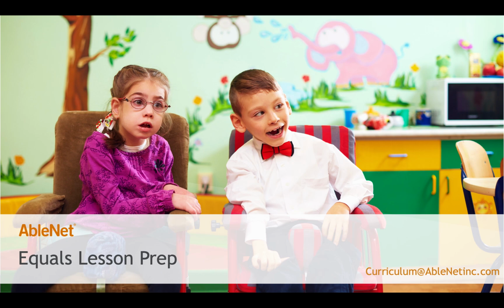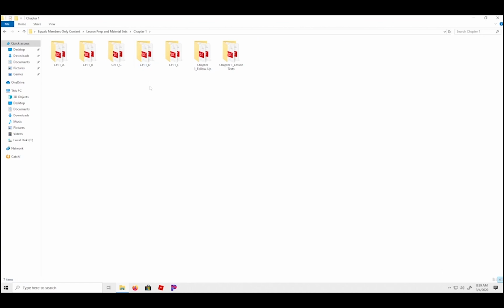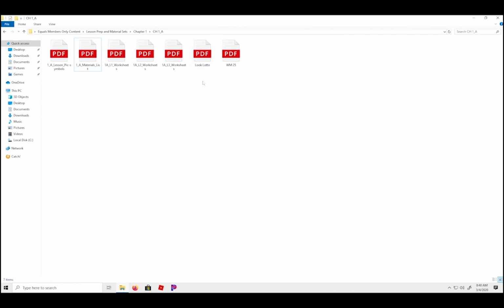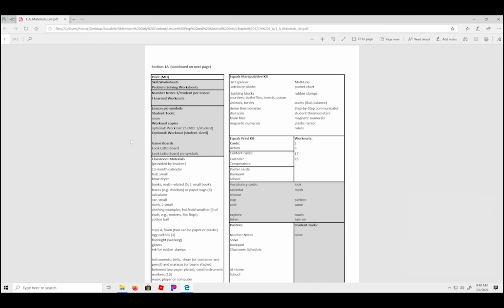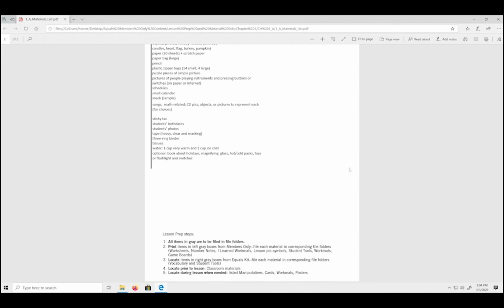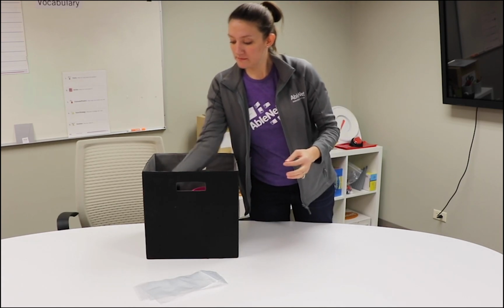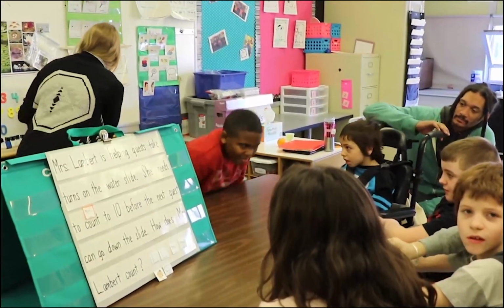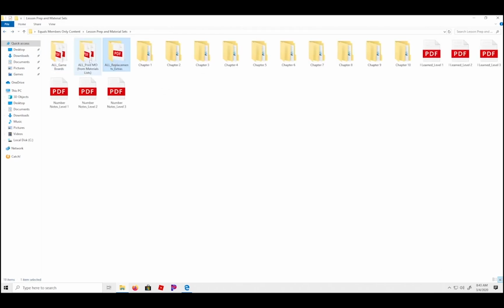NEW Lesson Prep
This training is for prepping materials using the NEW_Lesson Prep folder in Members Only. This reorganized folder simplifies lesson prep for Equals math.

Use this link to access the Equals Technology Lesson Center, state standard alignments, FAQs and/or request Members Only digital content for your Equals kit.